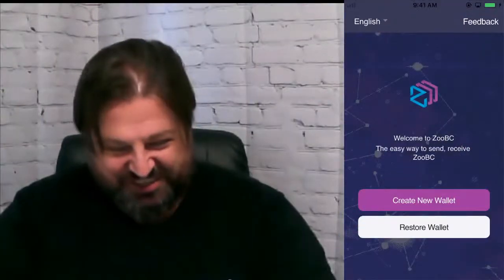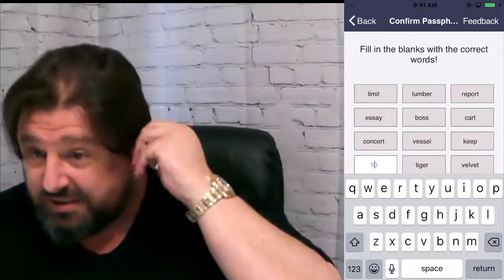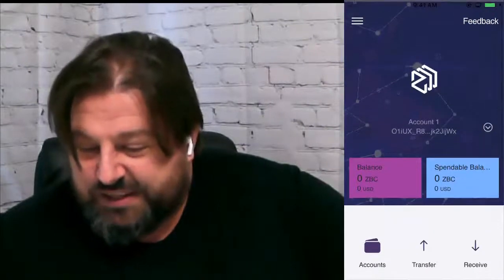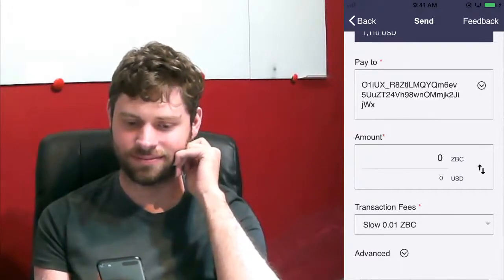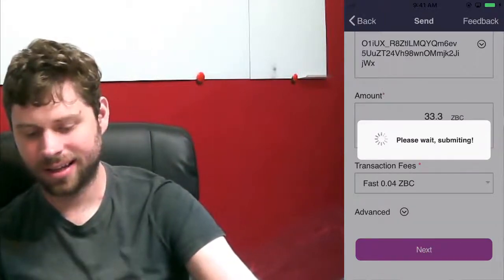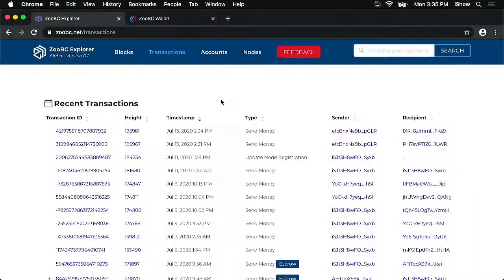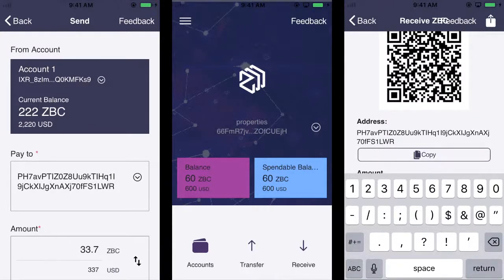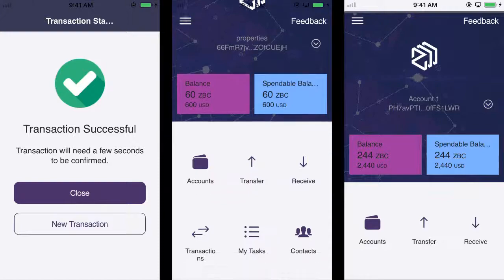R&B's R&D - Episode 10 - ZooBC wallet, explorer, and mobile wallet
In this episode Roberto and Barton attempt to use and demo the wallet for ZooBC for the first time with no rehearsal, full improv!

Roberto and Barton’s Research and Development chat on blockchain, decentralization, new and old technologies, cryptography, innovation, fintech, digital signatures, etc.

Live streaming of Roberto and Barton’s podcast “R&B’s R&D” starts every Monday at 3 AM in New York; 8:00 AM in London; 9:00 AM in Rome; 10:00 AM in Moscow; 11:00 AM in Dubai; 12:30 PM in Delhi; 3 PM in Singapore; 4 PM in Tokyo.